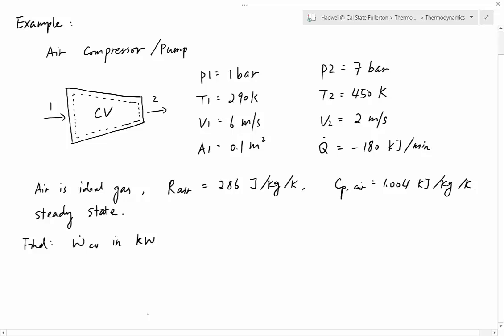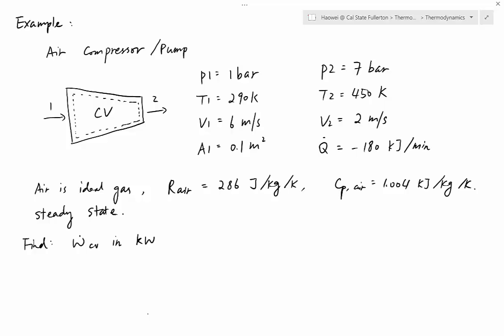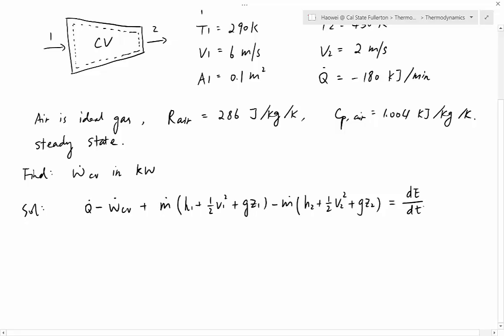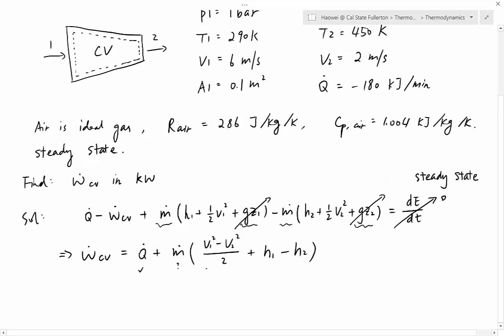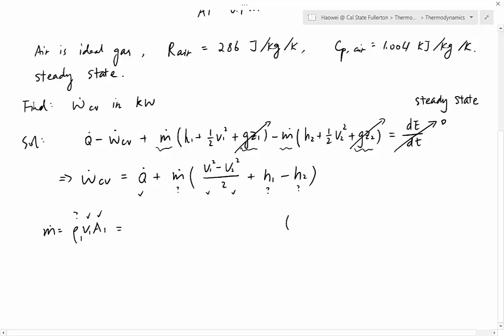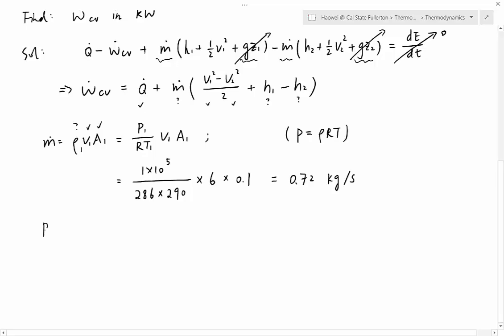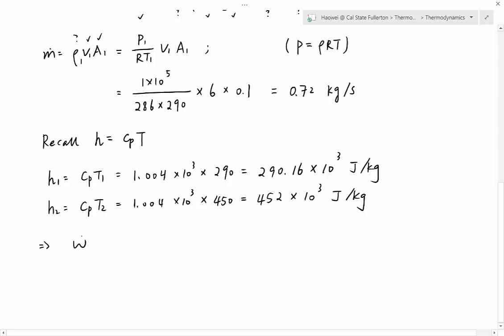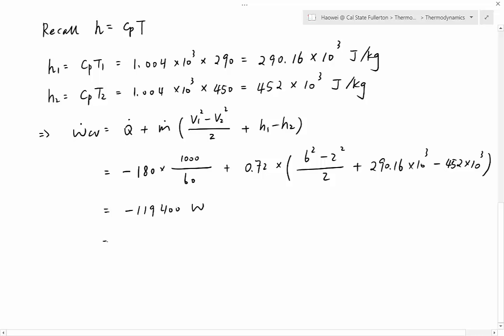Thermodynamics 7.1 Example - Compressor and Pump